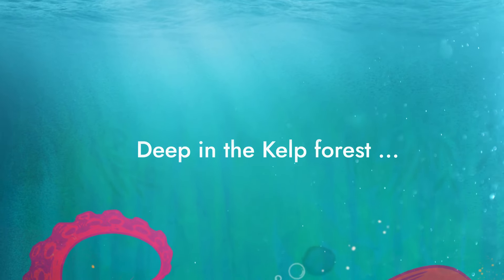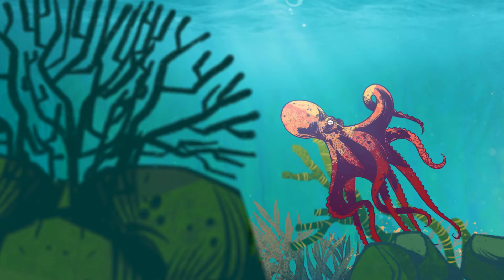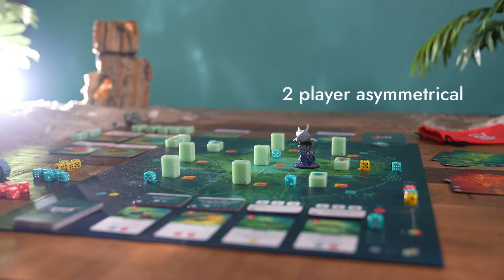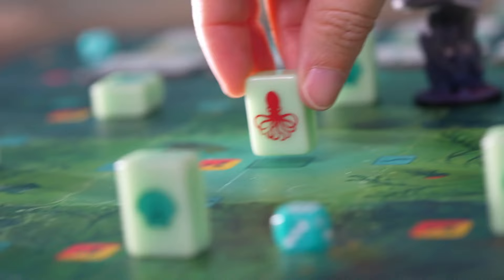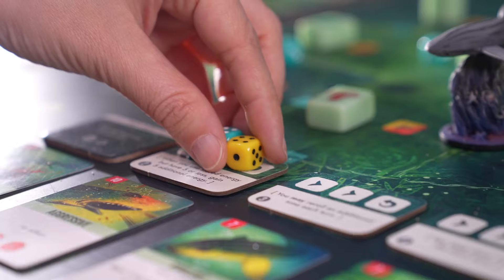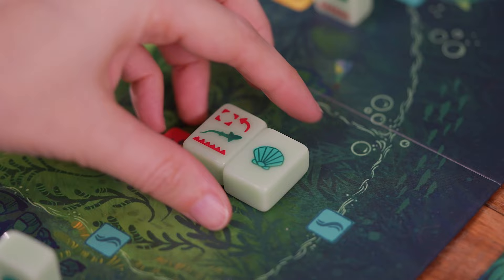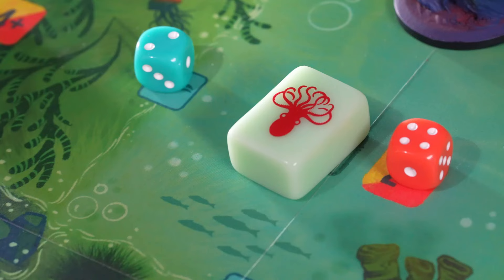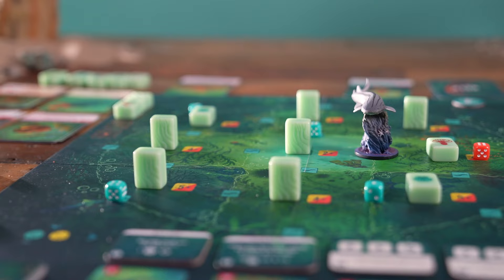Kelp - Shark vs. Octopus | Coming to Kickstarter Nov 7th | Official Game Trailer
Kelp – Shark vs. Octopus is the new fresh and exciting 2-player game. Hide and seek meets bluffing and manipulation. Deck builder meets dice bag builder. Inspired by the fascinating natural behavior of Octopuses and Sharks.

Launching on Kickstarter November 7th, 2023.
Available in 🇬🇧🇺🇸 English and 🇩🇪 German.